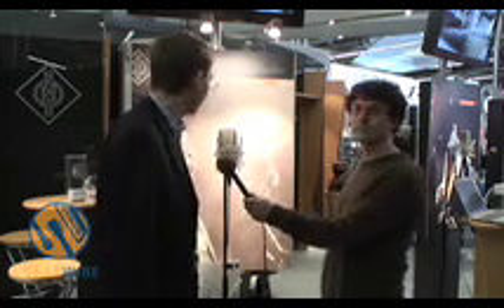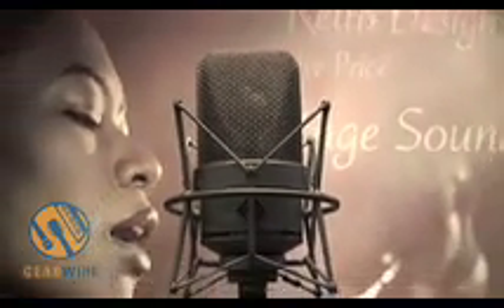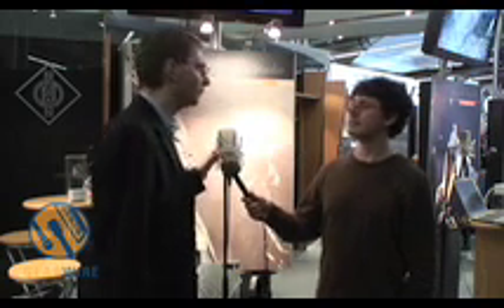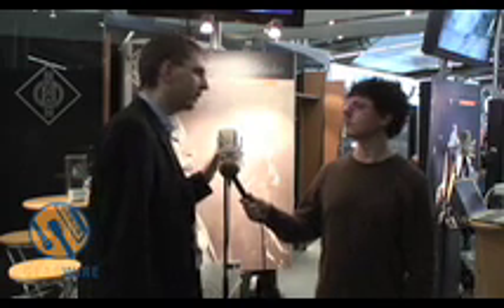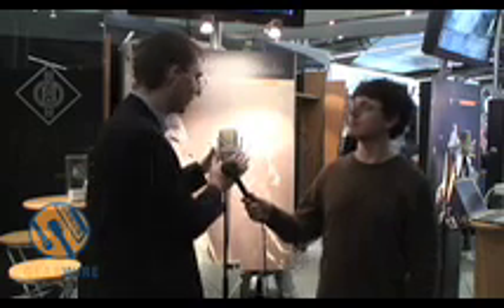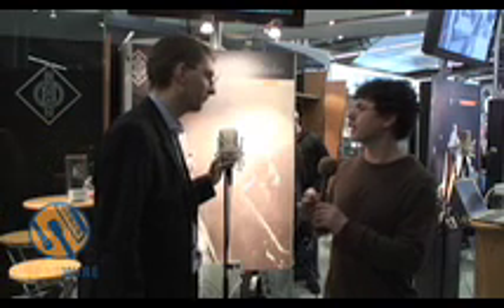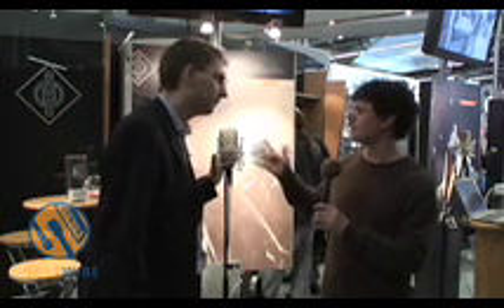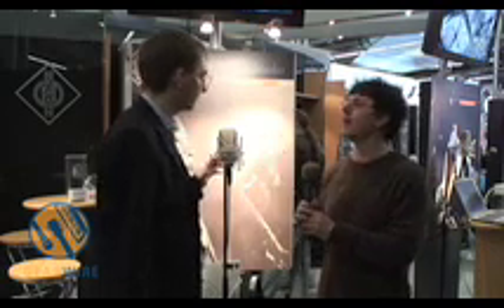Neumann TLM-49: Musikmesse 2007 Video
The TLM-49 from Neumann is a microphone made to deliver a vintage tube sound without the tube. This transistor design mic is within the price range of most studios thanks to this modern update. Like all Neumann mics you can expect a high level of quality and a solid build.

The sound of this microphone is described as vintage in this video. So, we would guess it has a bit less brightness compared to one of the new U87's. Plus this mic has a much wider chassis which makes it look a bit more vintage than the slimmer U87.

We definitely can't wait to try one.